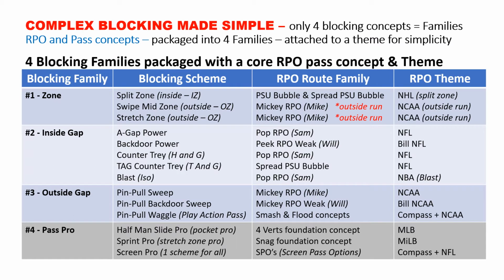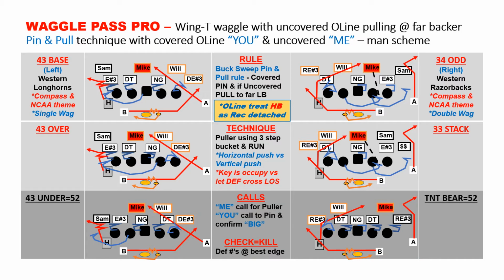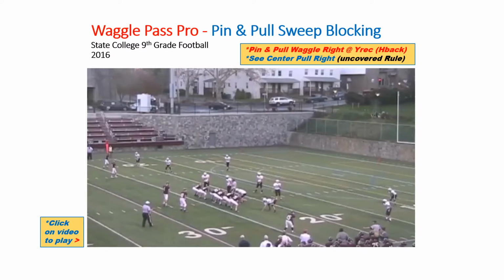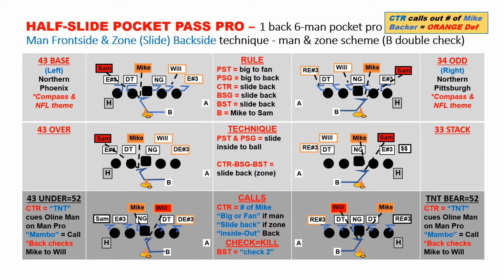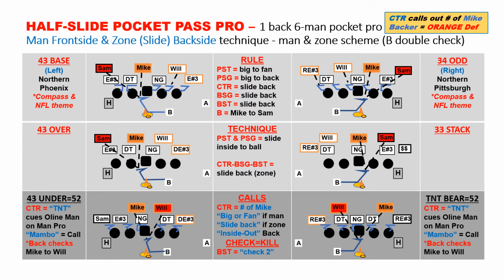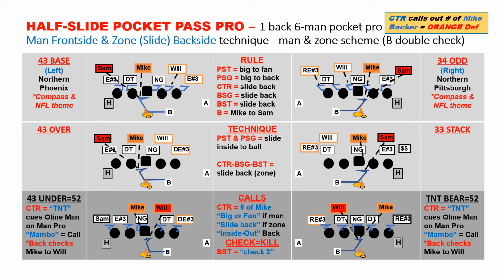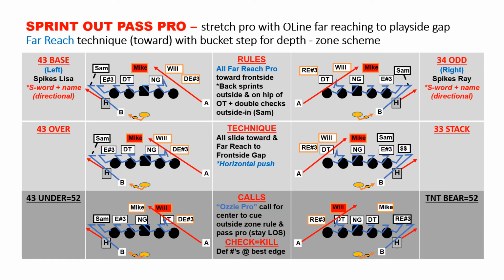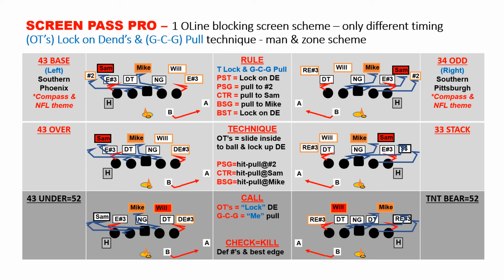2021 #0 OLine Blocking Family #4 - Pass Pro